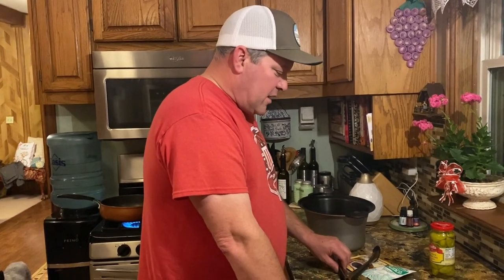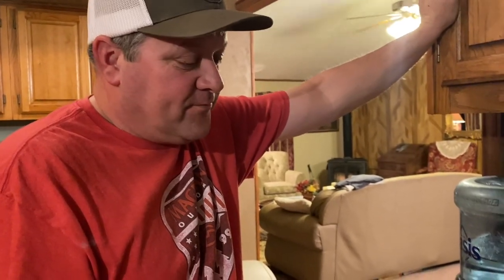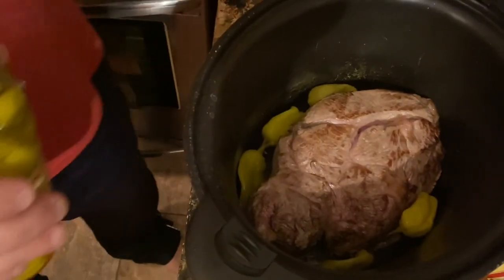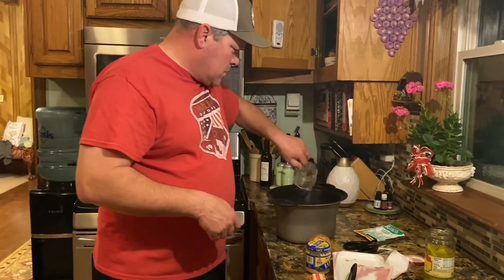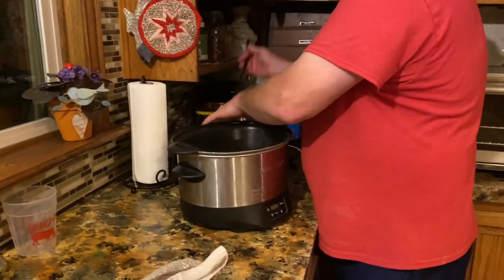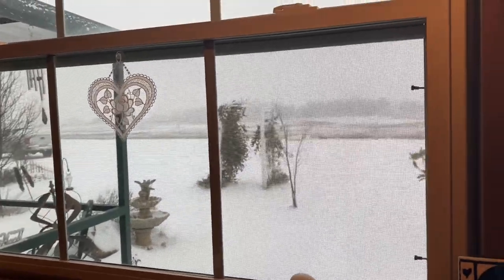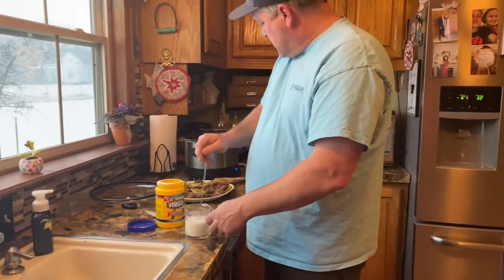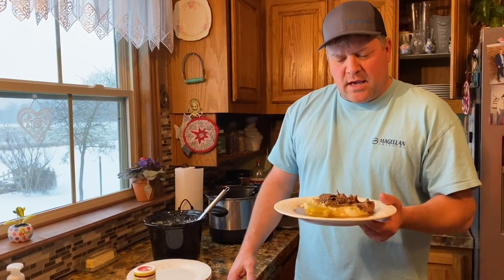MISSISSIPPI ROAST - TEXAS STYLE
So easy and man that doesn’t cook can do it 🤠